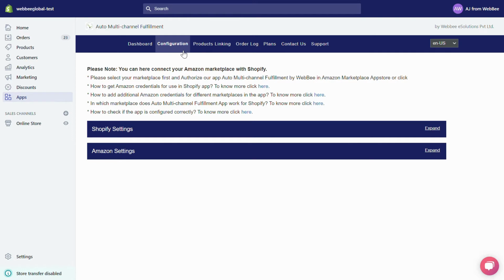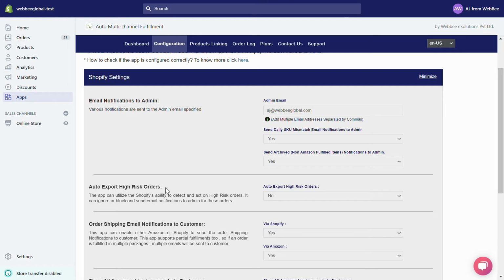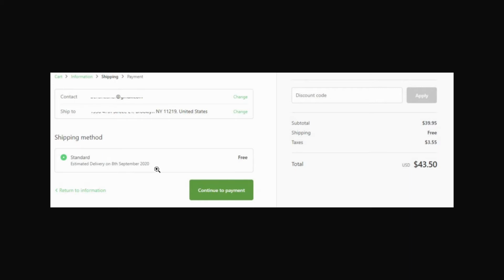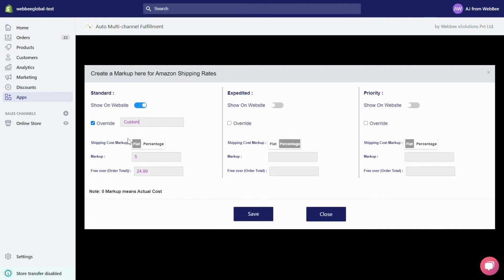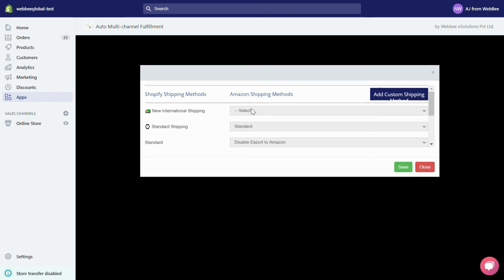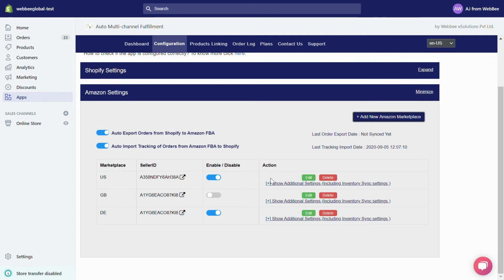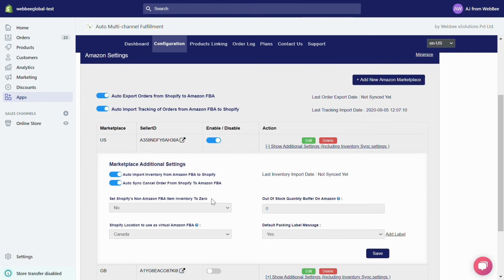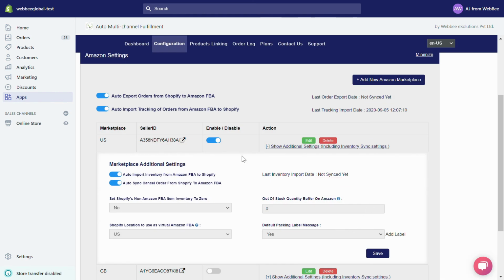Auto Multichannel Fulfillment App for Shopify Configuration Demo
The video brings a complete overview of configuration of Auto Multichannel Fulfillment App by WebBee for a new user.  It simply explains two important settings on configuration page of the App, respectively, Shopify settings and Amazon settings.

Shopify settings contains all the important configurations to sync the app with Shopify store and share data with it. Shopify settings are further featured with various notification properties to inform a shopper about SKU mismatch, archived items and shipping notifications.

Amazon settings on the other hand are crucial for defining the Amazon Market Place where a seller wishes to sell his products into. Amazon settings contains all the important features for a specific marketplace including export of orders from Shopify to Amazon FBA, import of order shipping details from Amazon FBA to Shopify, inventory sync and others.

Please go through the entire video where the steps to configuration Auto Multi Channel Fulfillment App are explained in an easy and interactive manner.

WebBee is a leading eCommerce integration company offering an array of exciting services in the field of EDI, ERP Integration, App Development and Integration, Amazon SEO, ERP Consultancy and aligned integration services.